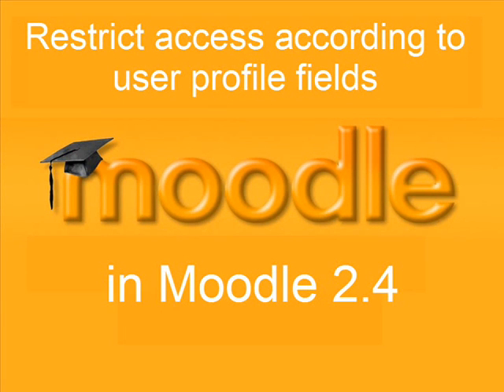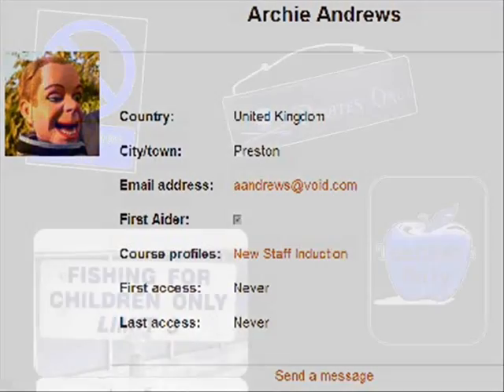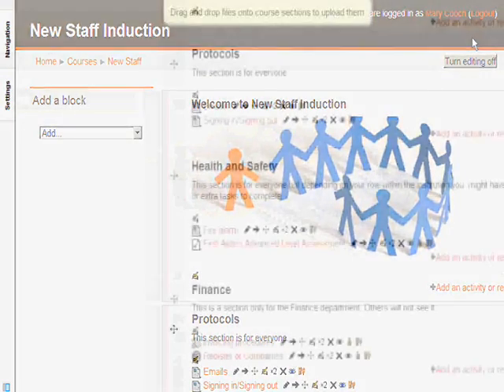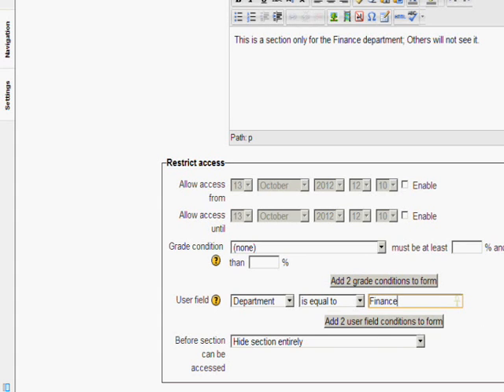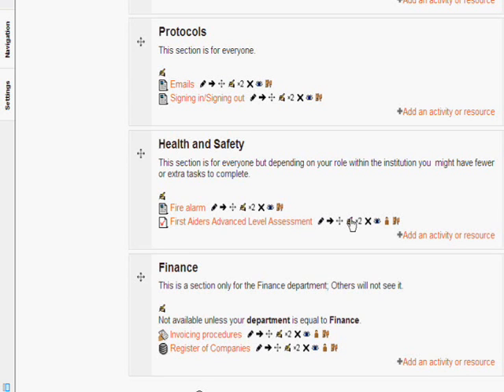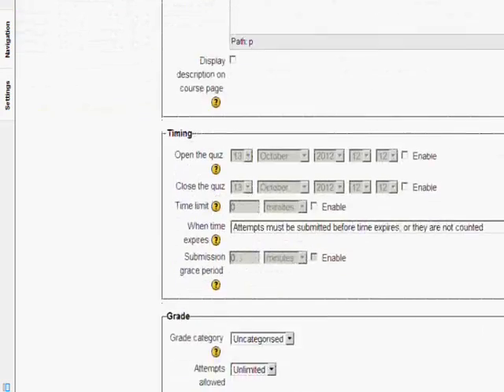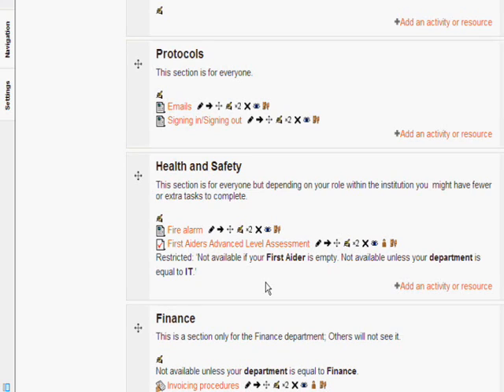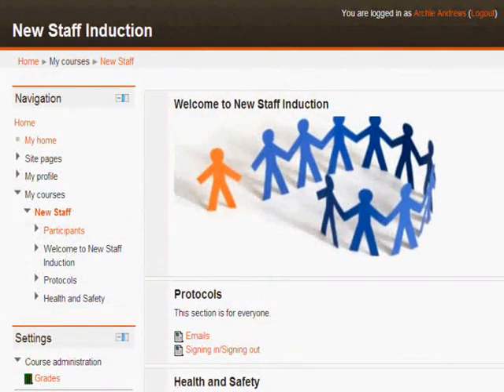Conditional Profiles in Moodle 2.4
In Moodle 2.4, how to restrict access to activities or topic sections according to user profile fields.